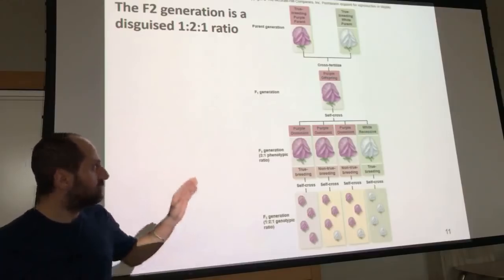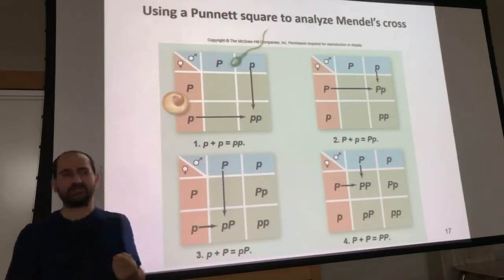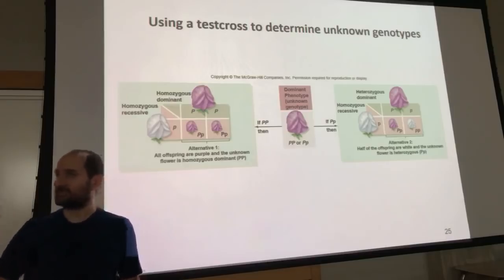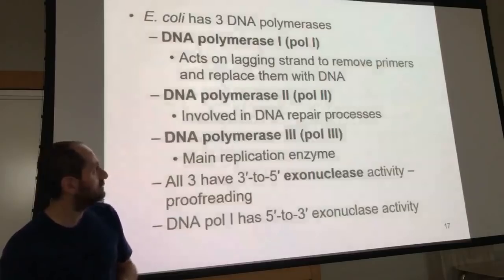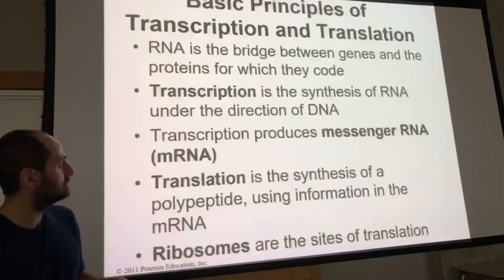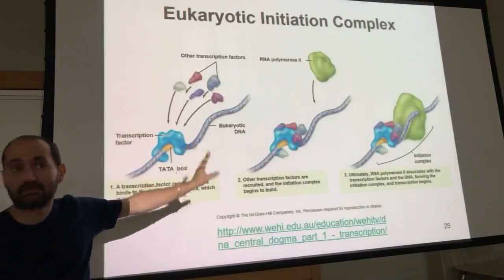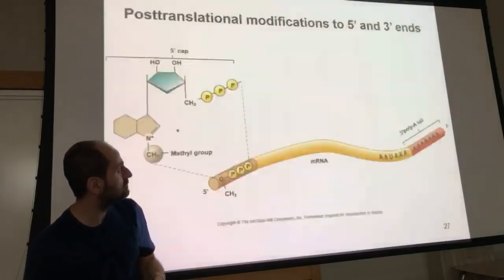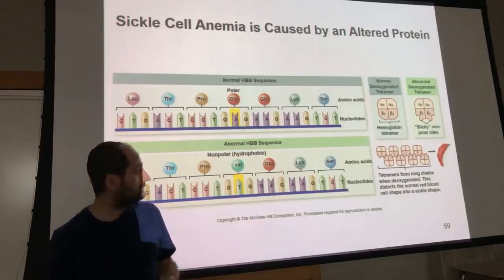Biol1406 exam 5 review (final)